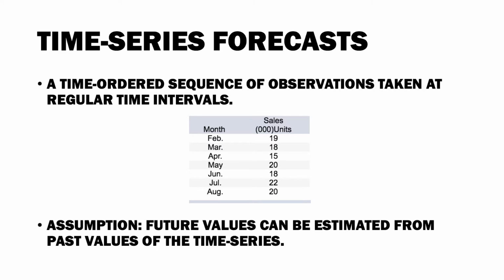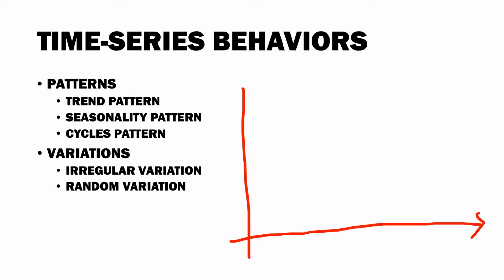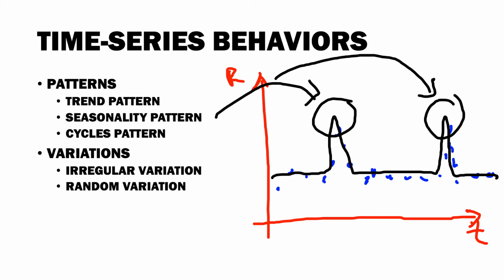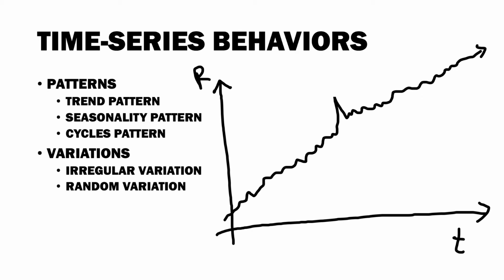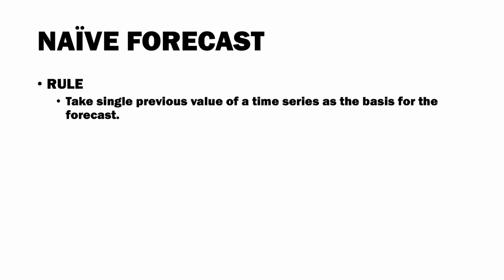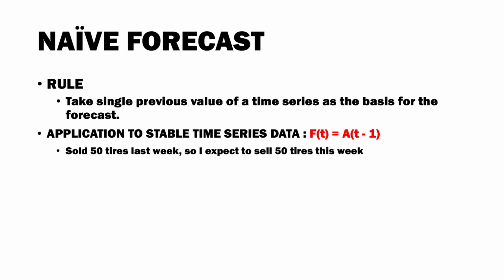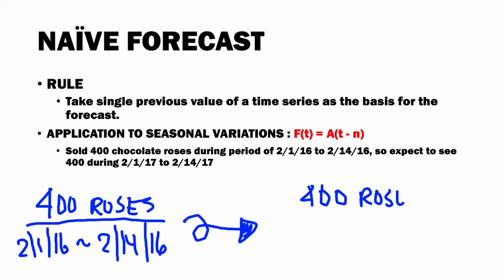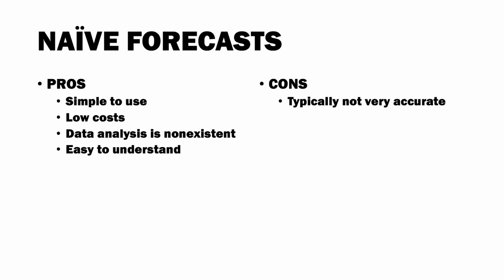Mod 2 - Time Series - Naive Approach